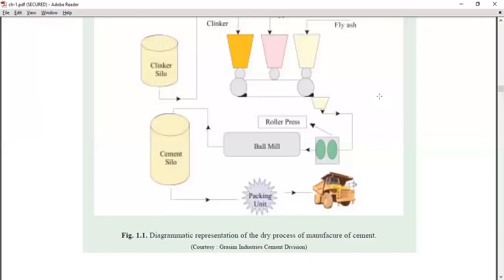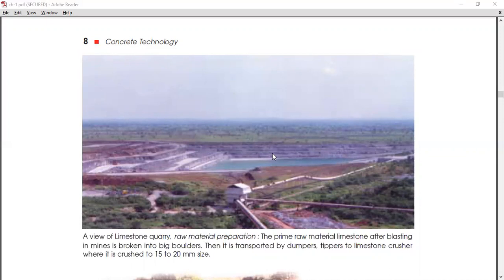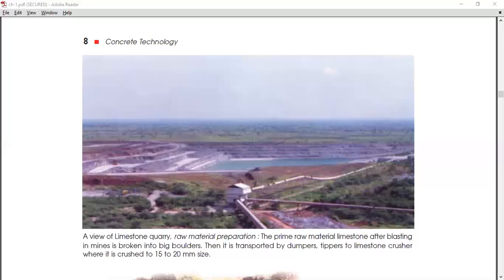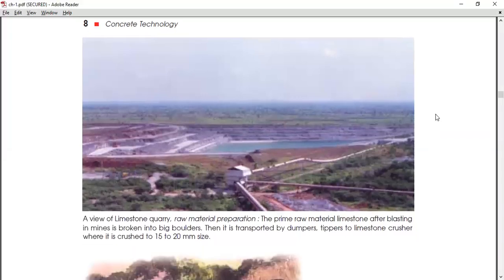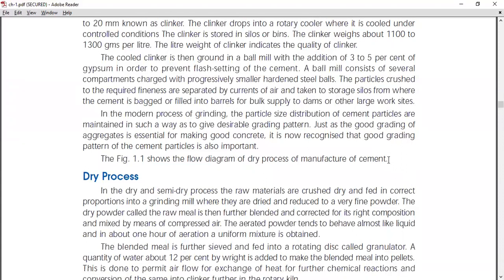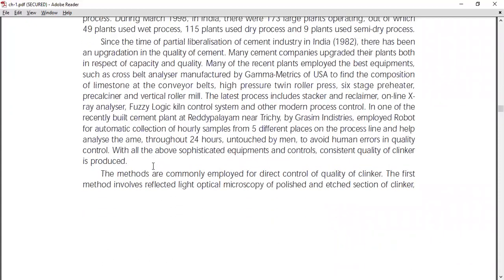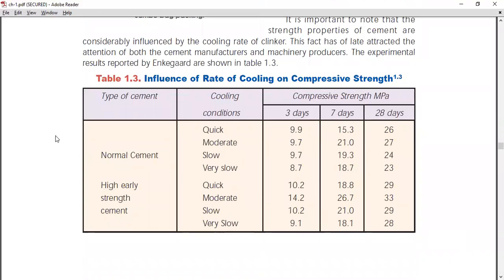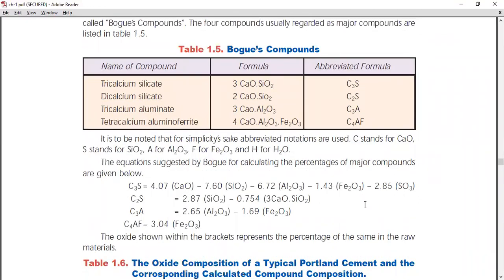3150610| Concrete Technology| Lecture:04